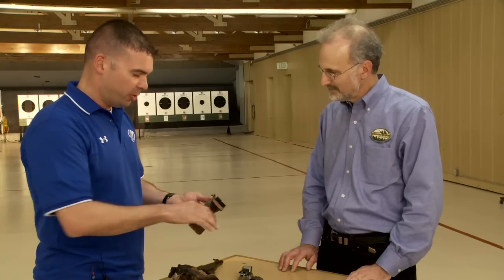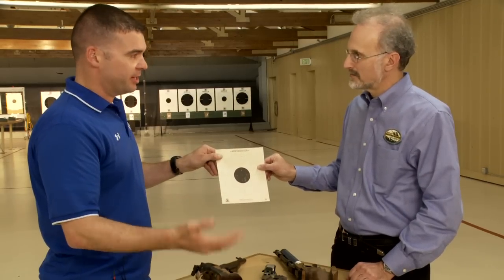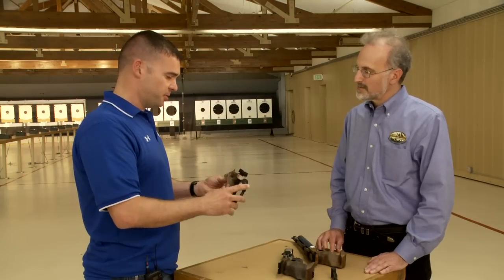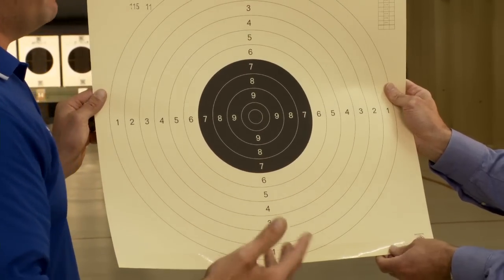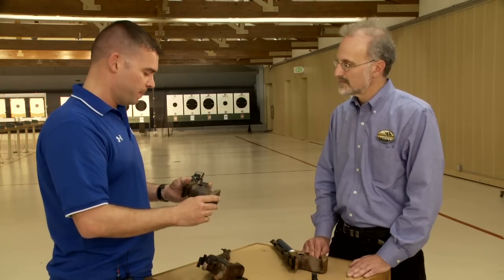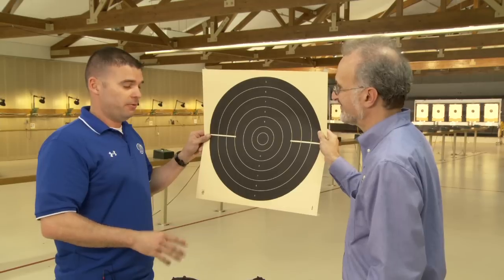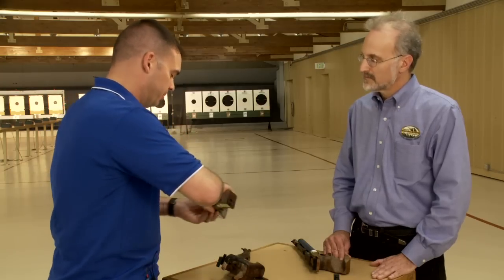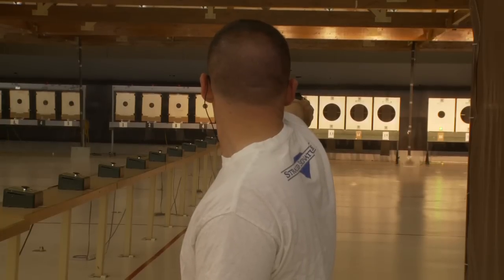Olympic Pistol Shooting with Keith Sanderson - USA Shooting Team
NSSF's Bill Brassard discusses Olympic-style pistol shooting with USA Olympic Shooting Team member Keith Sanderson. Keith explains in detail each of the pistol events and provides a tip that we all can use to improving our shooting. (NSSF Video)